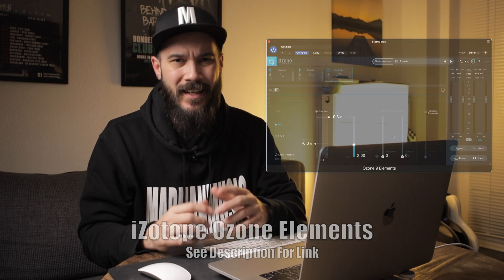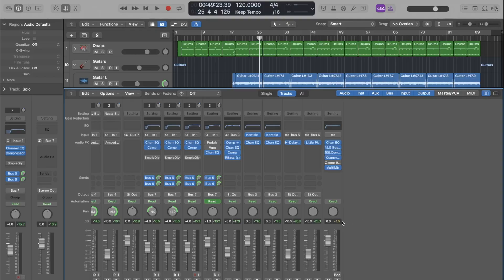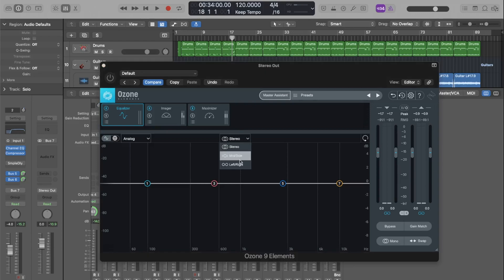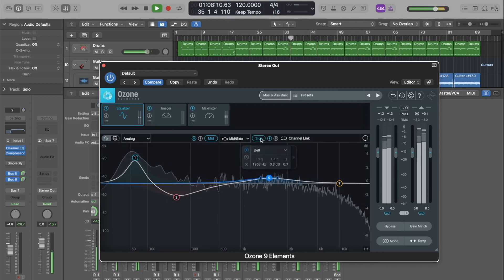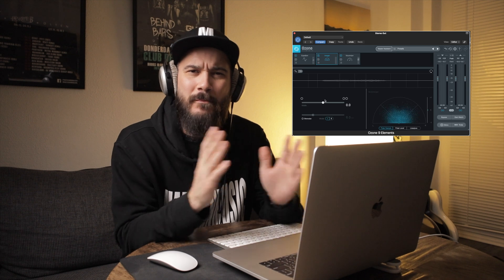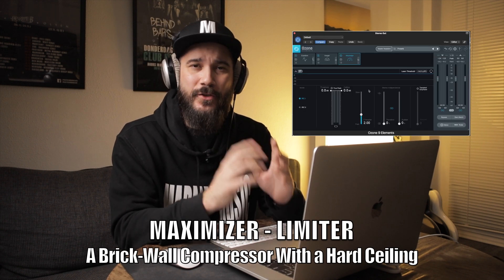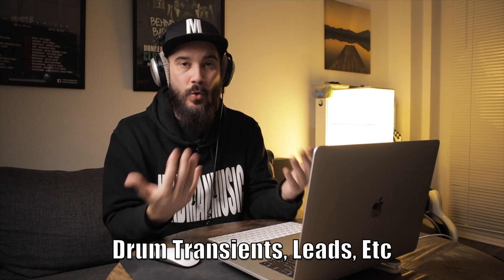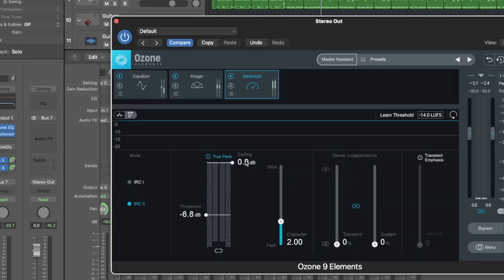The BEST Free Plugin For Your Master Bus!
iZotope Ozone Elements is a powerful and user-friendly mastering software that will take your tracks to the next level. With its intuitive interface and advanced features, you'll be able to fine-tune your music and achieve professional-quality sound.

In this tutorial, we'll walk you through the steps for mastering a song using iZotope Ozone Elements. You'll learn how to use the spectral shaping, EQ, and limiting tools to balance and polish your mix.

By the end of this video, you'll have all the skills you need to master your own music like a pro. So grab your copy of iZotope Ozone Elements and let's get started!

Timecodes
0:00 - Intro to iZotope Ozone Elements
0:42 - Your Mix Should Be Balanced
1:24 - Demo Track Without Processing
2:22 - iZotope Ozone Elements Overview and Tools
2:46 - How to use the Mid-Side Mode EQ in iZotope Ozone Elements
5:07 - How to use the Stereo Imager iZotope Ozone Elements
7:04 - How to use the Maximizer iZotope Ozone Elements
9:05 - Last Minute Quick Tips
10:10 - Outro